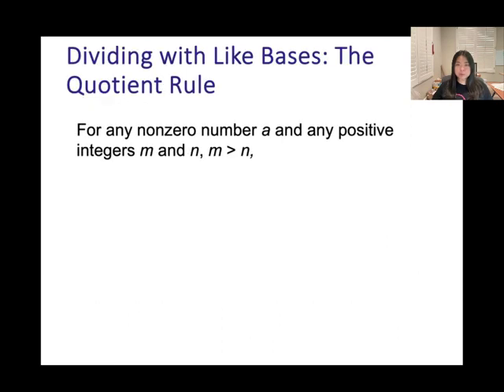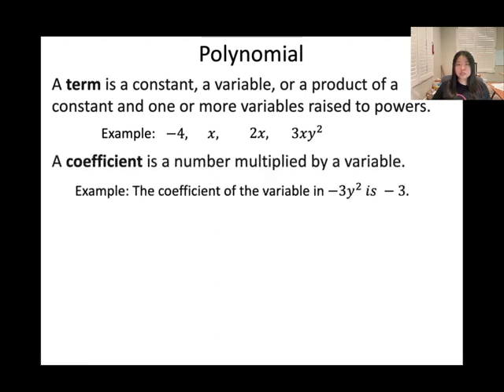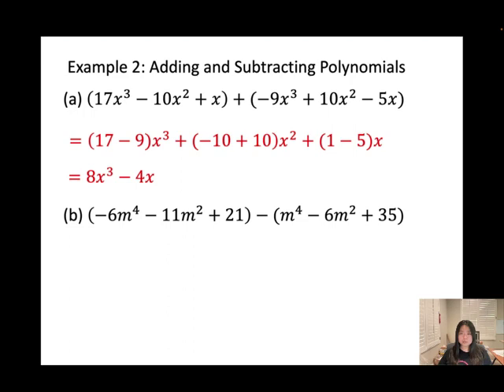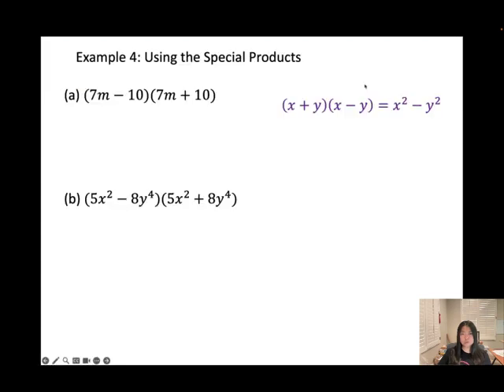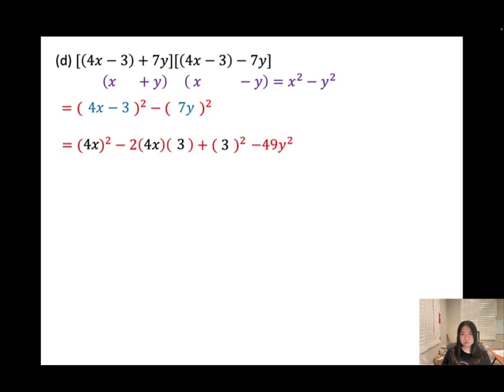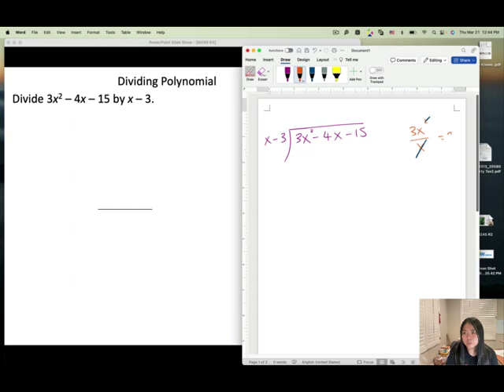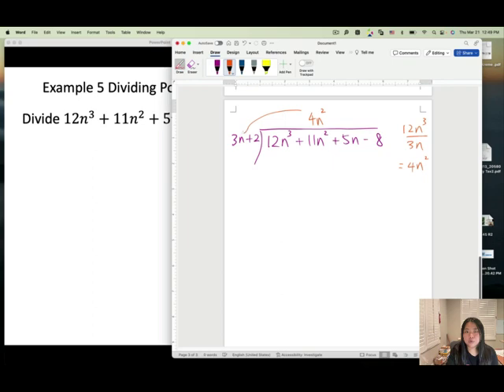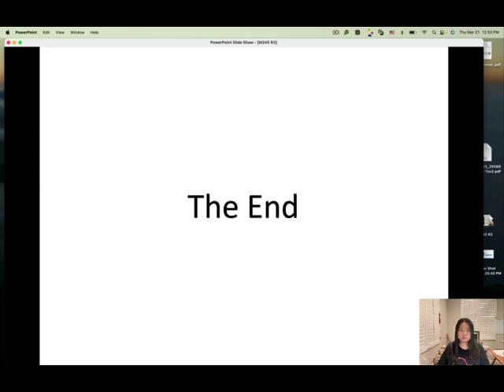M245 R3 Polynomial